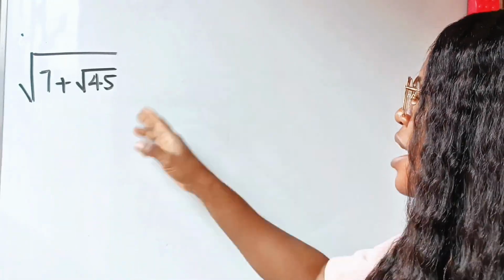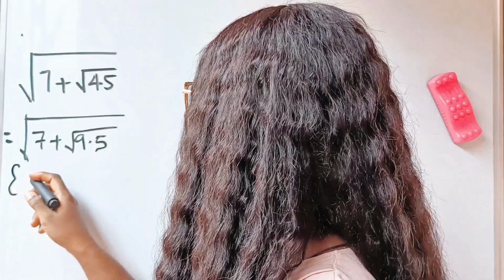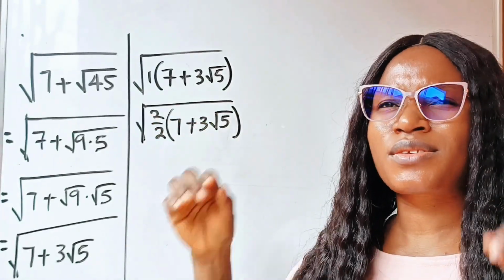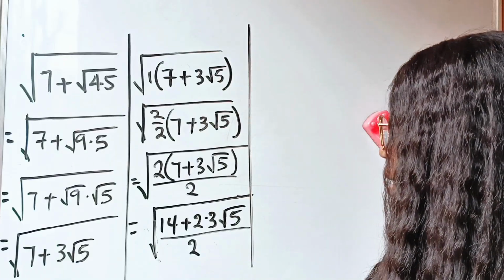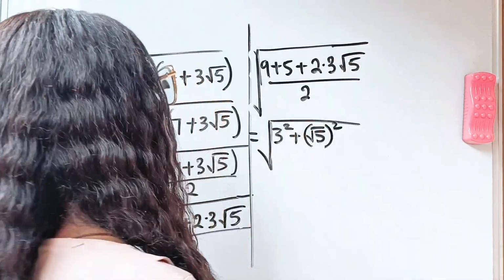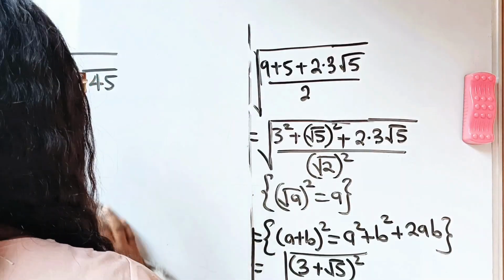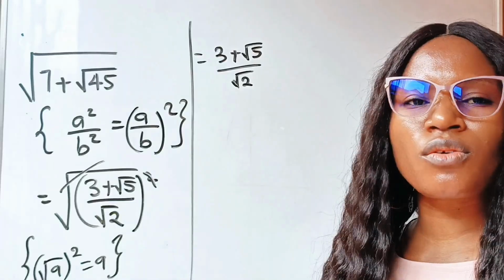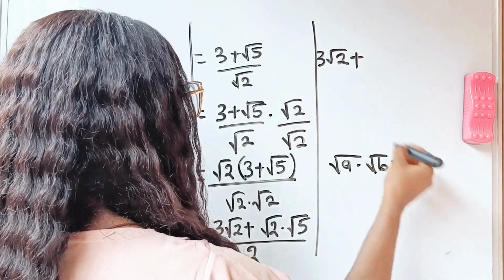An algebra simplification Math problem| step by step approach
An algebra simplification Math question that involves the knowledge of laws of surds and exponents and algebra identities.